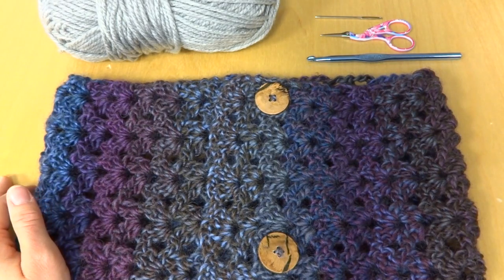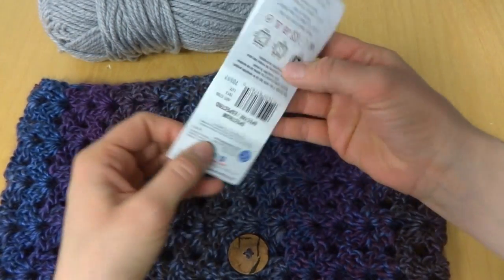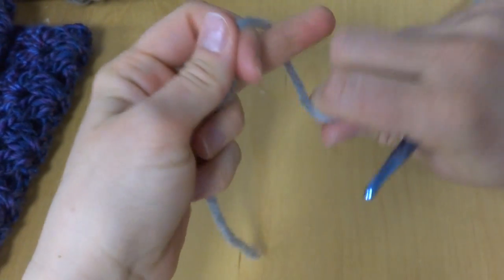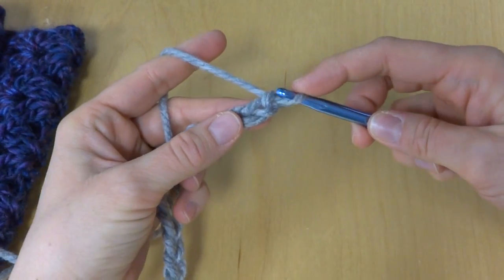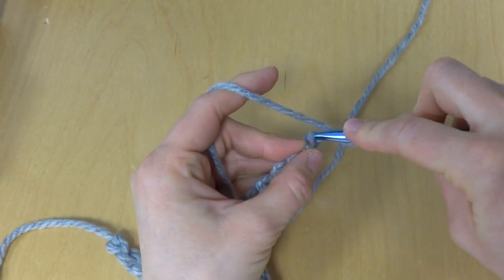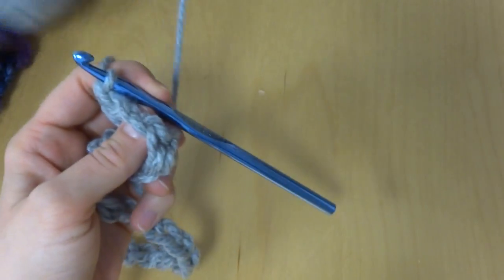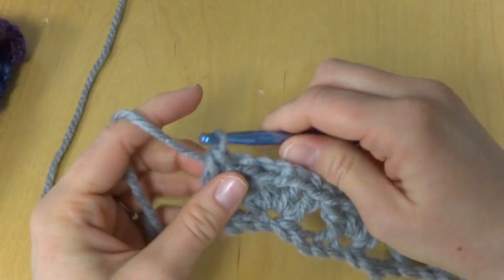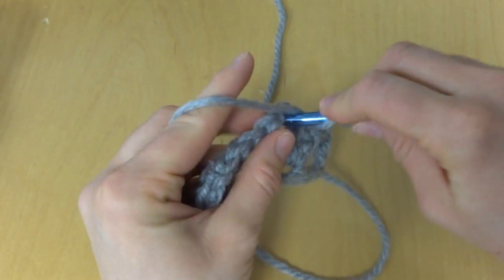Episode 44: How to Crochet the Estelle Button Cowl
Learn how to crochet the Estelle Button Cowl with this easy tutorial!